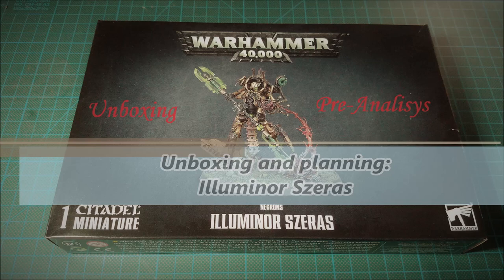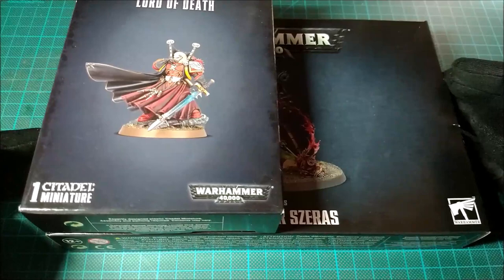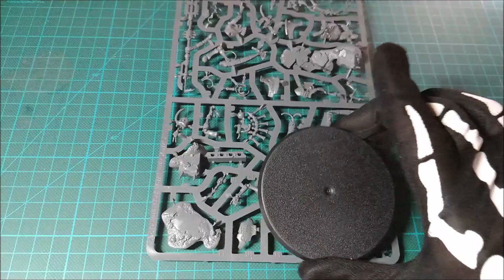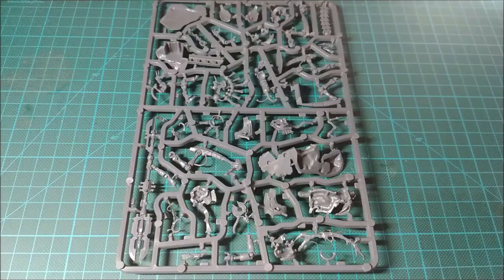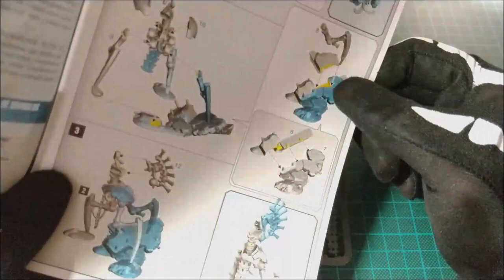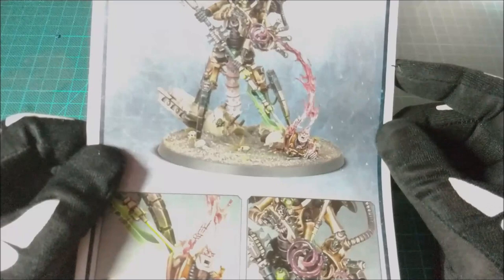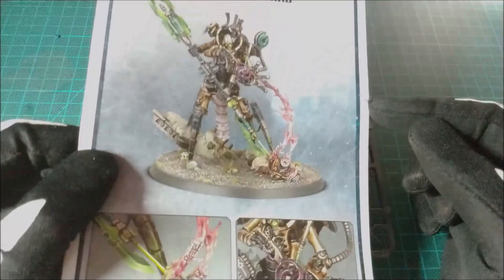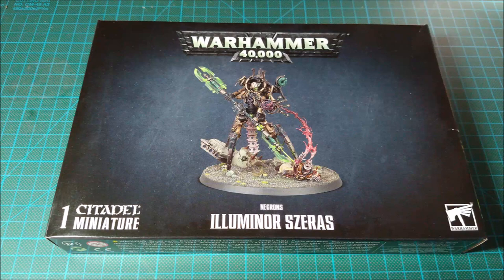unboxing Illuminor Szeras [ENG] pre analisys conversion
Unboxing & pre analisys magnetizing about the model Illuminor Tzeras, released by Games Workshop in 2020

Free YouTube music: Thunderstorm